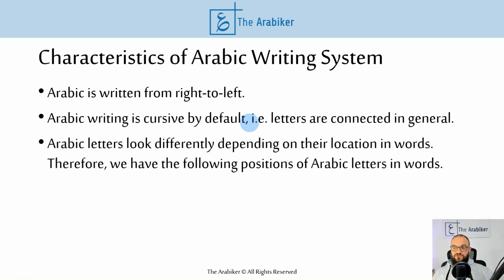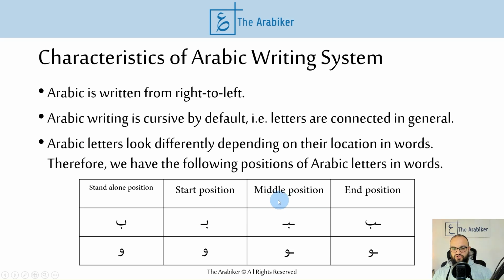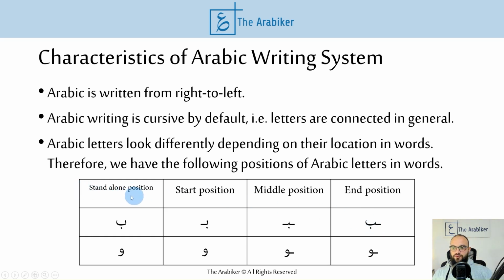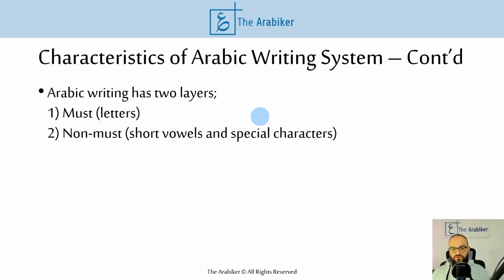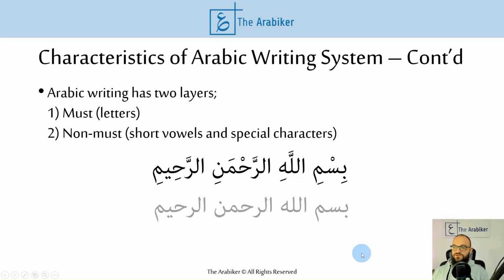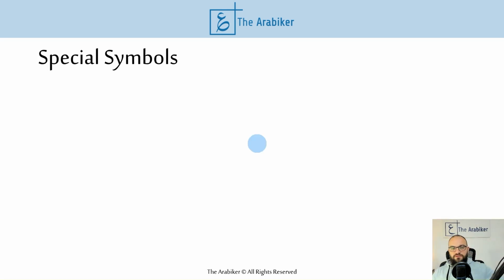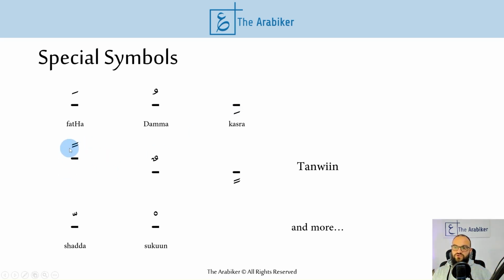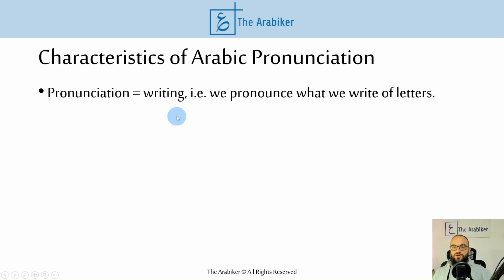Writing System and Pronunciation - Arabic Alphabet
Learn the general characteristics of the Arabic Writing system and the Arabic Pronunciation.

The Course page on our website where you can find practice drills and more: